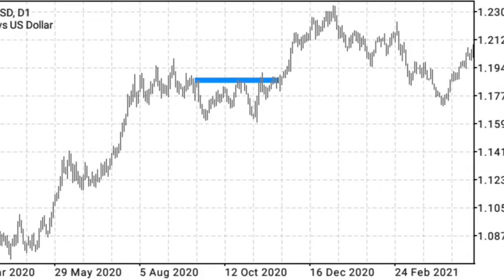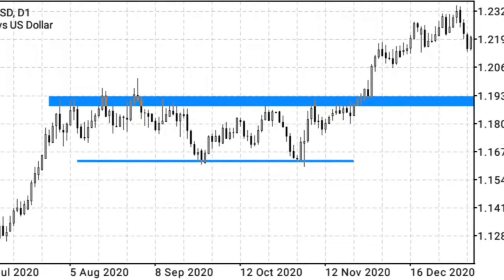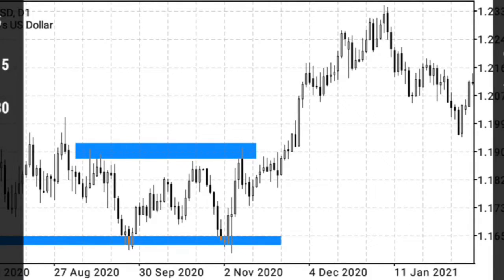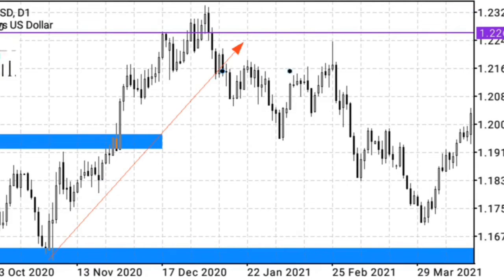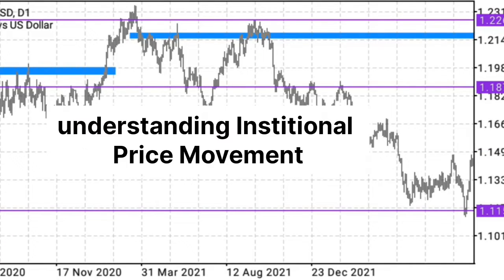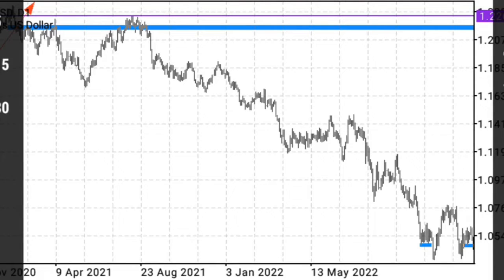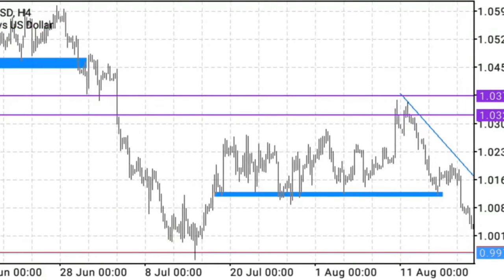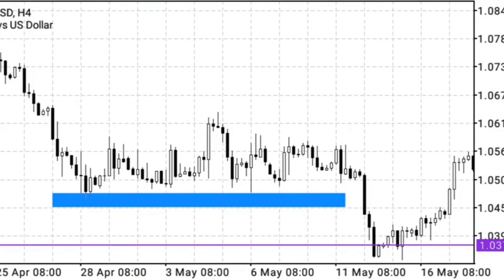HOW TO TRACK INSTITIONAL TRADING (smc)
Institional Trading ( Trading with the Banks)

Trading as a retail trader can be pretty difficult to win most of your trades...
Mostly when ur trying to find ur strategy as a sclaper or intraday trader..

In this video I would walk u through the step by step guide on strategy the Institutions use and how u can identify the Institutions in the market.

Also check
Institional  order blocks

Secret behind Market structure
No one ever told you about